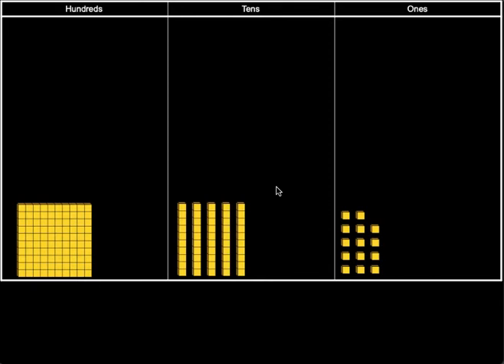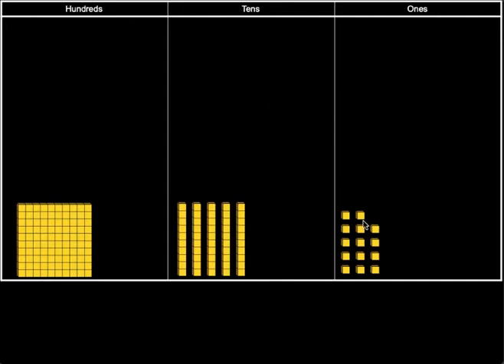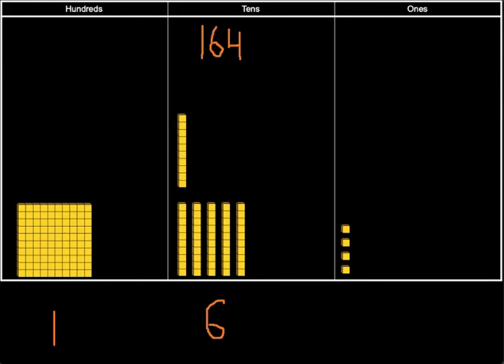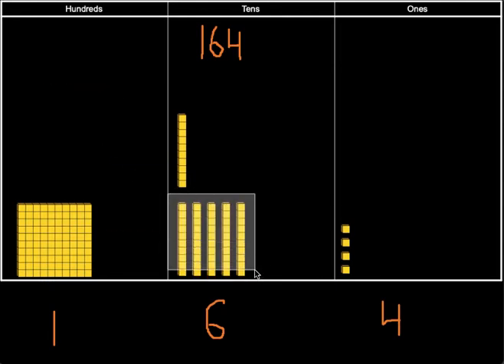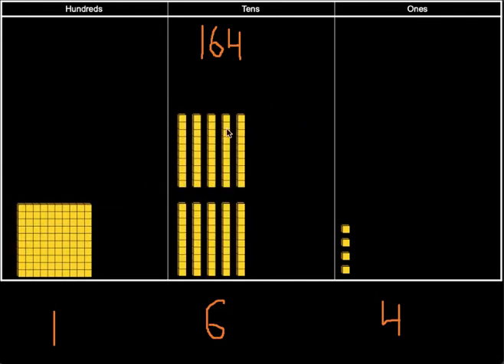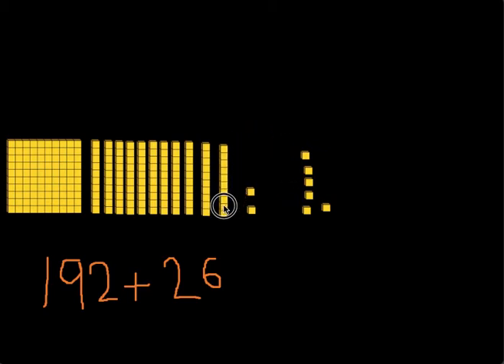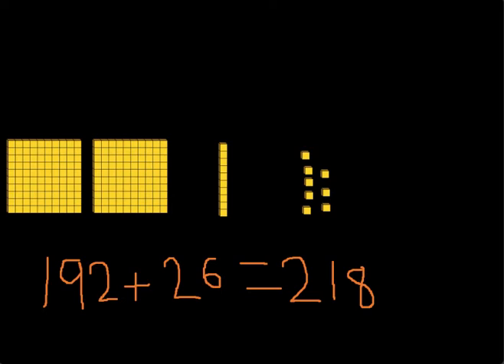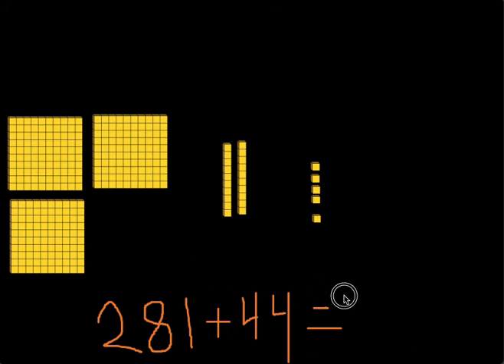9.6 Lesson (Journal pages 334 & 335)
9.6 Addition: Two- and three-digit numbers (composing tens and hundreds)